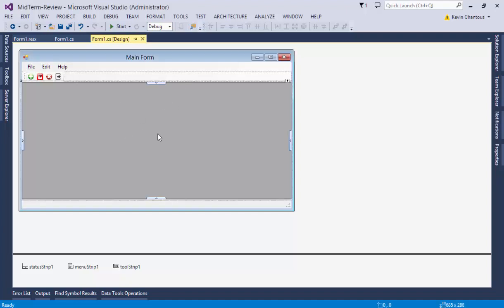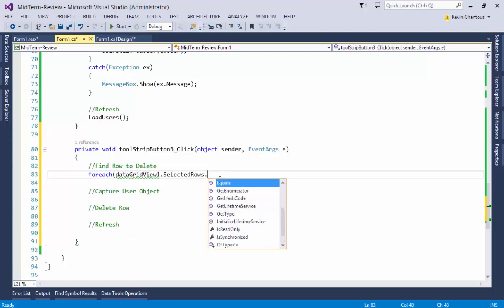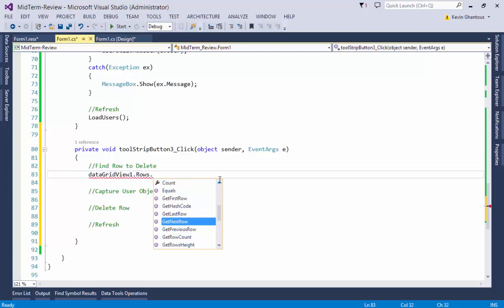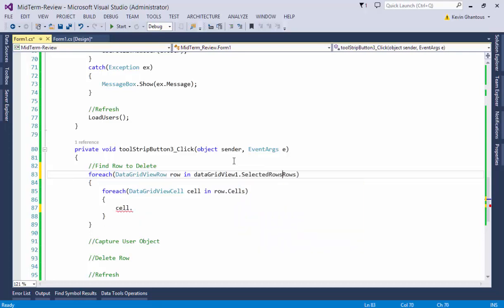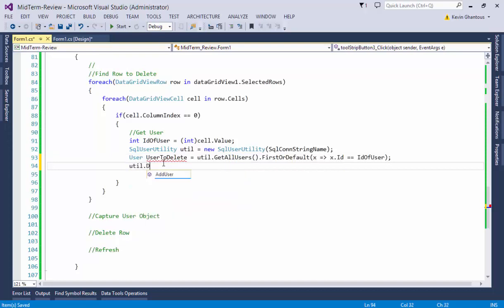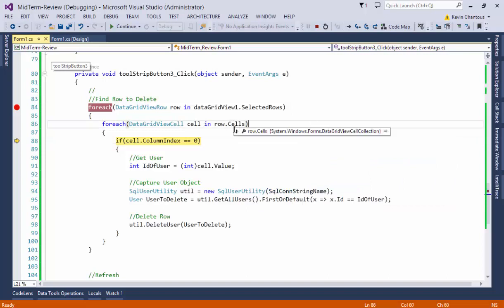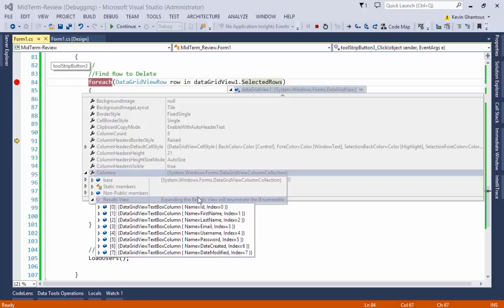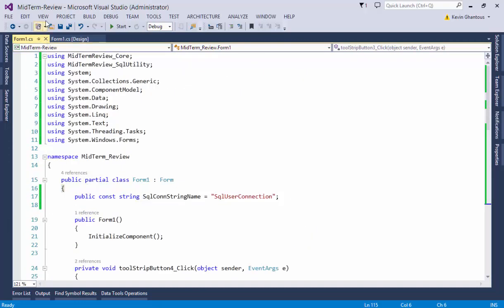Midterm Review - Part 10 - Update User | 15SS Contemporary Programming